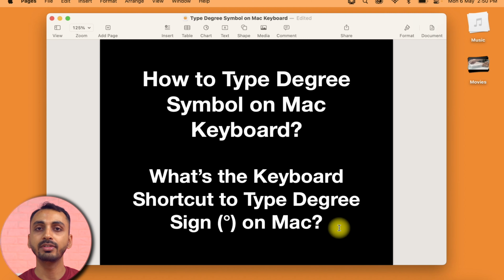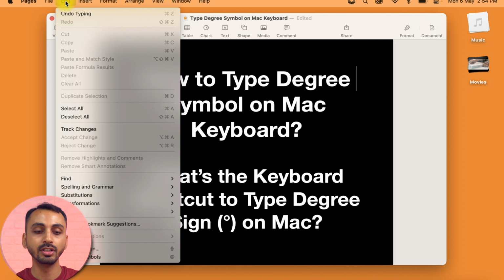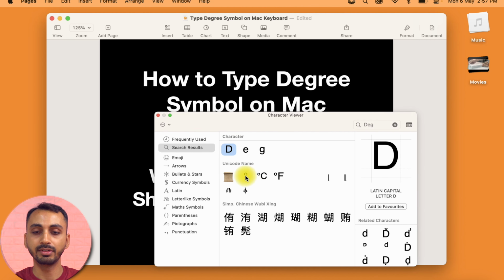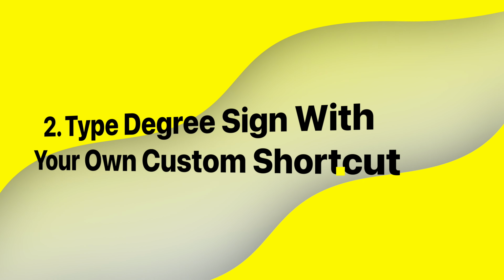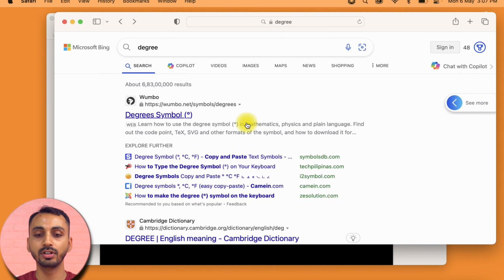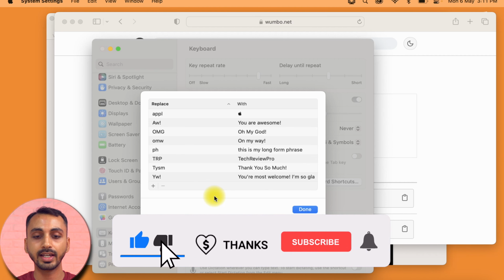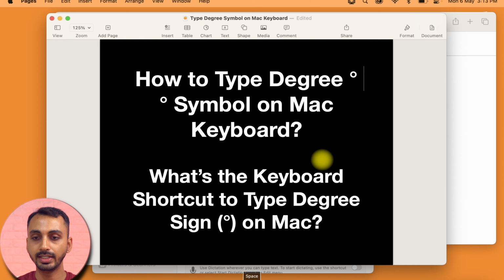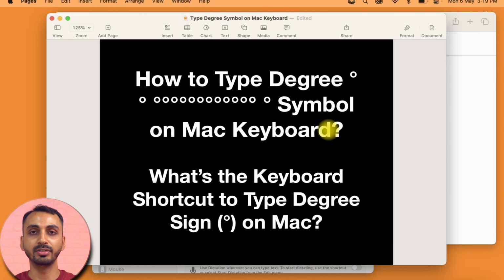How to Type Degree° Symbol on Mac? ✅ Mac Keyboard Shortcut to Type Degree Sign on Mac (3 Ways ✅)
Want to Type Degree ° Symbol on Mac? Looking for Mac Keyboard Shortcut to Type Degree ° Sign on Mac? Here is How to Type Degree Symbol on Mac. Learn 3 Ways to Type Degree Sign on Mac including the Mac Keyboard Shortcut to Type Degree Sign on Mac. Learn easy ways to type Degree Sign on Mac.

In this video, I have demonstrated how to type degree symbol on Mac using a MacBook Air with the latest M series chip. But the process for typing degree sign is the same on other Macs, as well, and after watching this video, you can easily type degree symbol on any Mac - MacBook Air, MacBook Pro, iMac, MacMini, or MacStudio.

➡ Where Do I Get 1000s of Amazing Fonts for My Mac? (*Aff. Link)